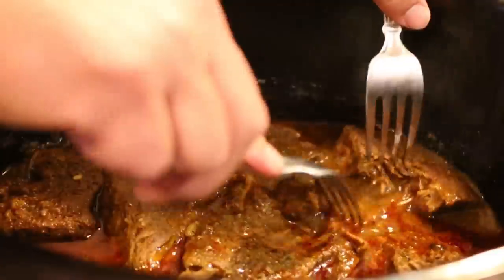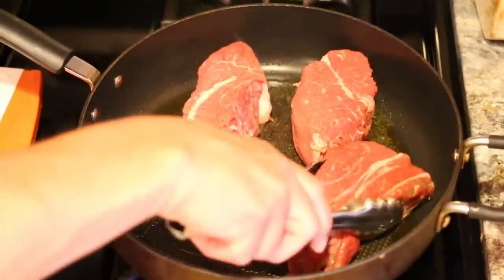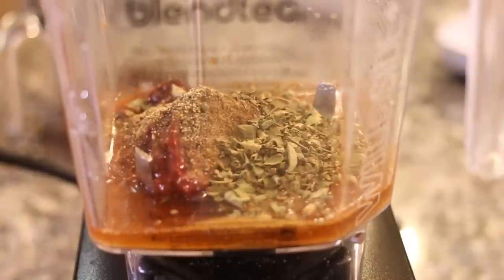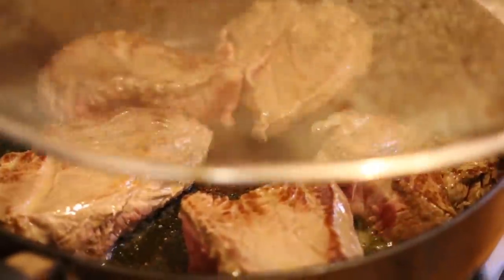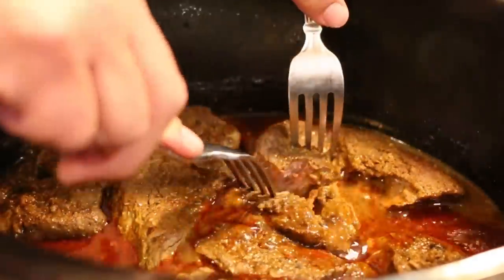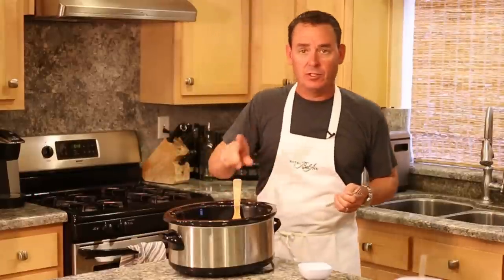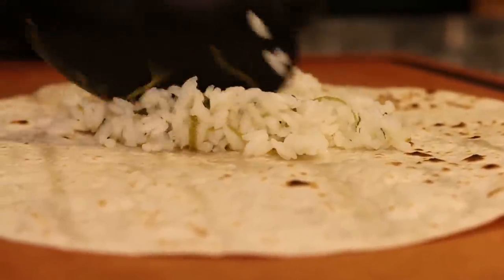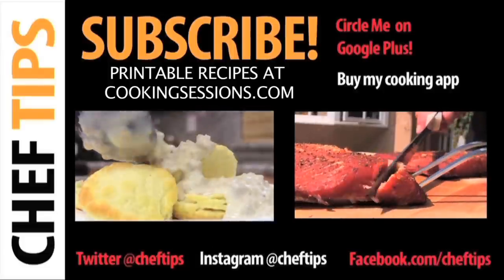Beef Barbacoa Burritos Recipe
This chipotle barbacoa recipe is one of my favorite Mexican dishes. It tastes great wrapped up in a burrito, served in tacos, or used as a topping for steak nachos.

Here are the ingredients you'll need to make this recipe for barbacoa:

3 pounds beef chuck roast, trimmed of some fat and cut into 4-5 pieces
2 teaspoons salt, to taste
2 tablespoons extra virgin olive oil
3 bay leaves

Barbacoa Sauce:
1 cup beef broth
1/4 cup apple cider vinegar
7 cloves garlic, peeled
2 tablespoons ground cumin
1/4 teaspoon ground cloves
1-2 teaspoons ground black pepper
1 tablespoon oregano
4 chipotle peppers in adobo sauce (found in your Mexican section of the supermarket)